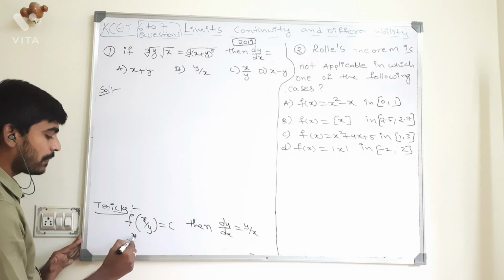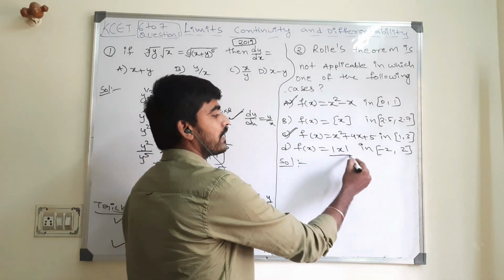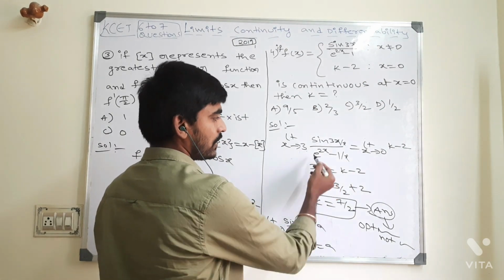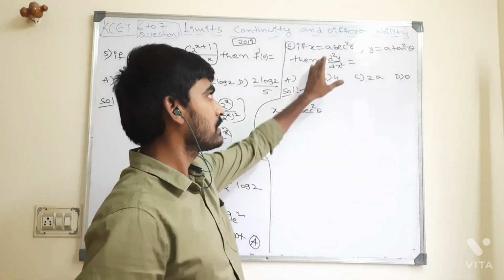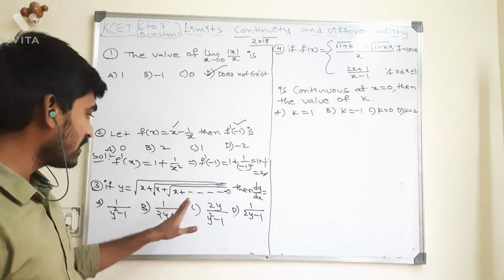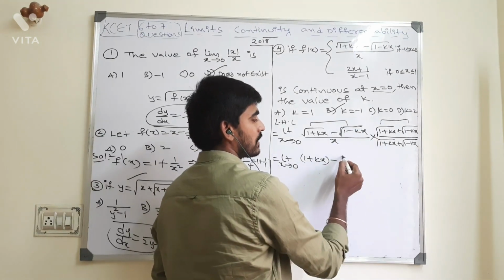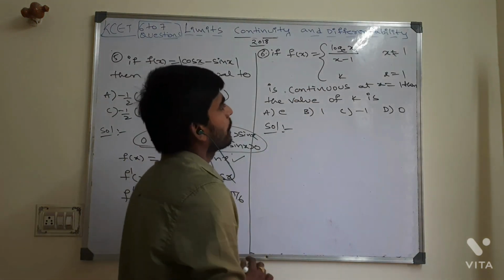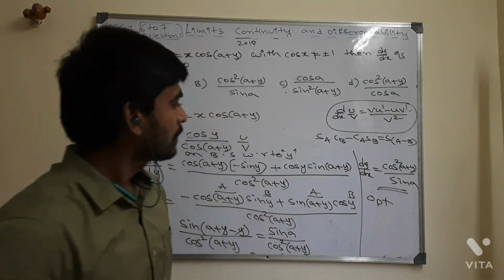Limits,continuity and differentiability kcet 2019 and 2018 questions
limits ,continuity and differentiability.
2019 and2018 kcet questions
old year kcet questions, 2018,2019
kcet analysis of limits and continuity and differentiability